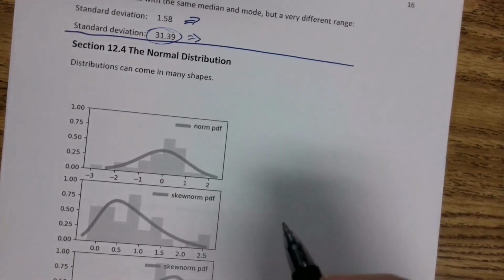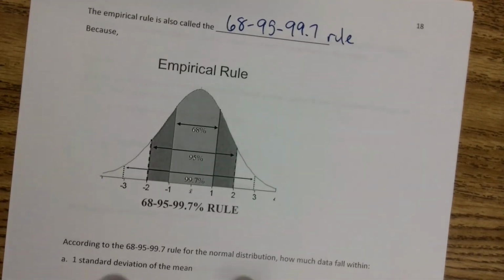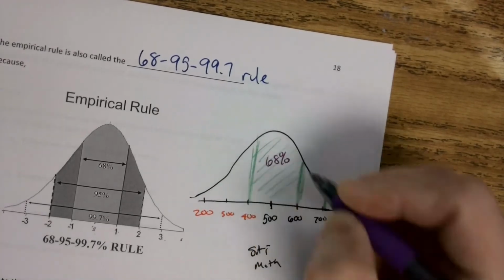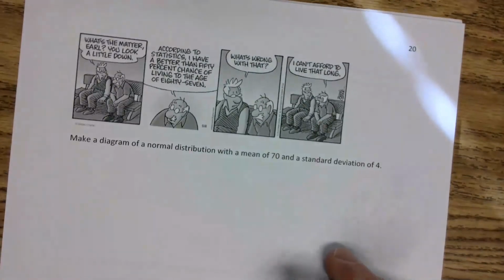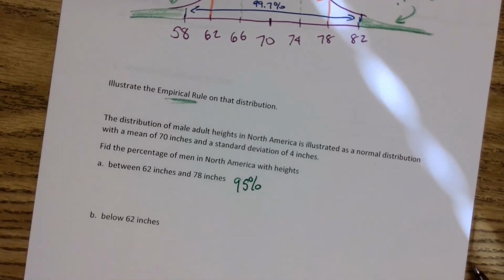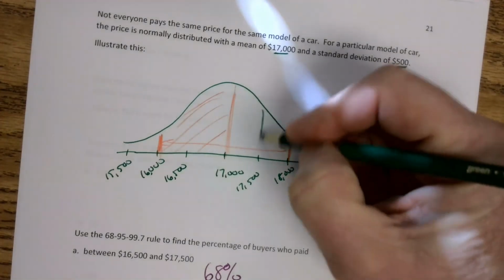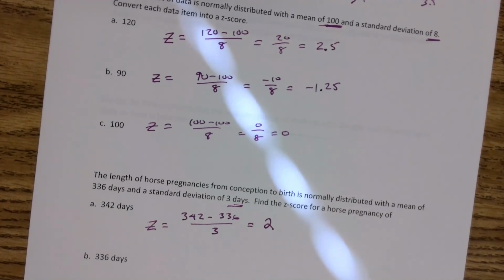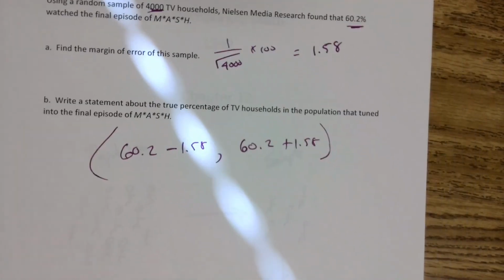Contemporary Math 12.4